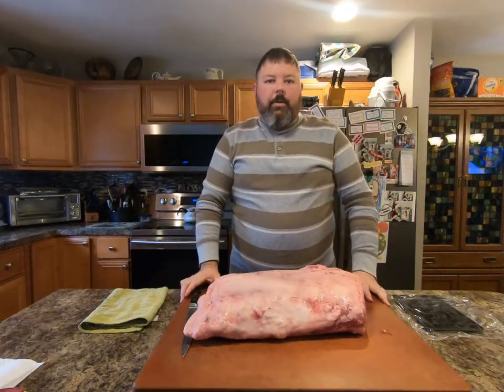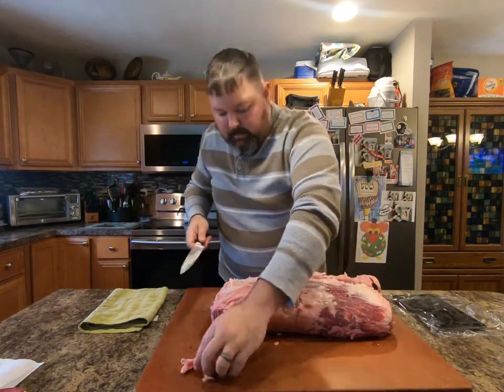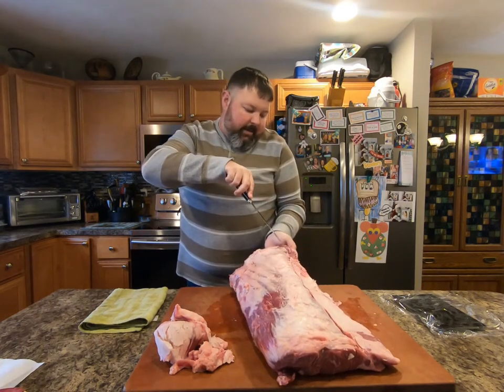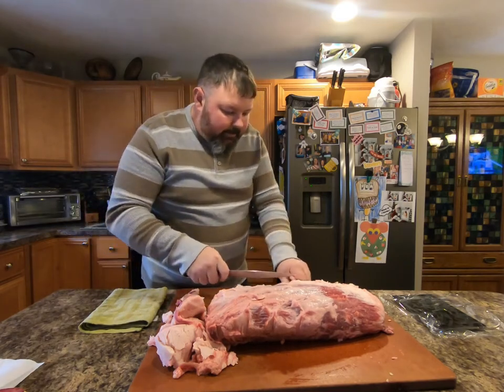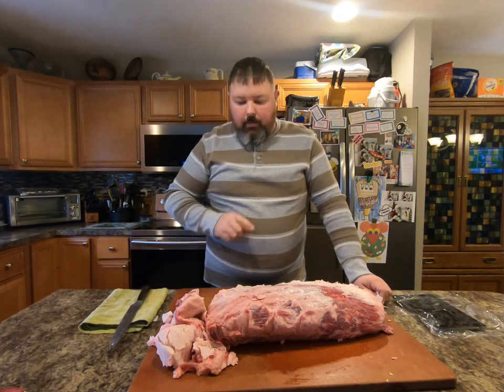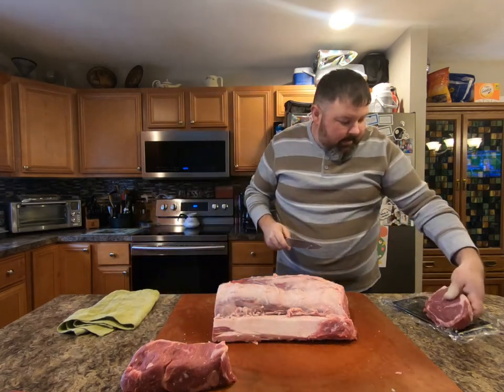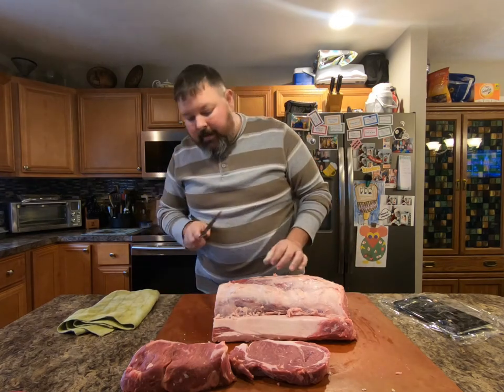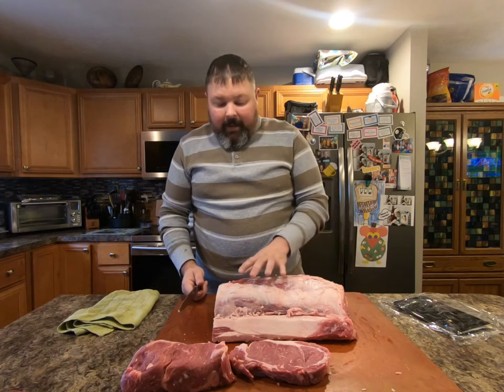Delmonico/Ribeye/Prime Rib Trimming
This video will go over the proper way to trim a Delmonico Steak, a Ribeye Steak, and a Prime Rib. Details will be given on the differences between the cuts.